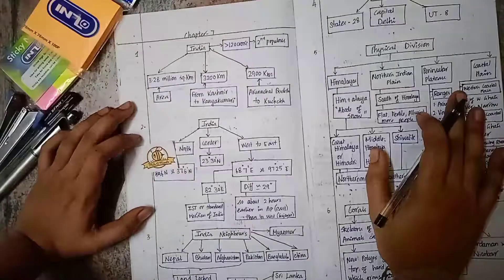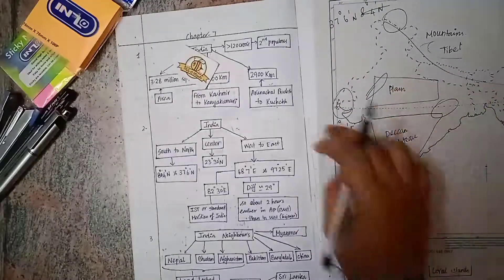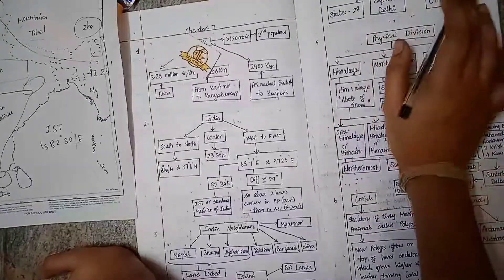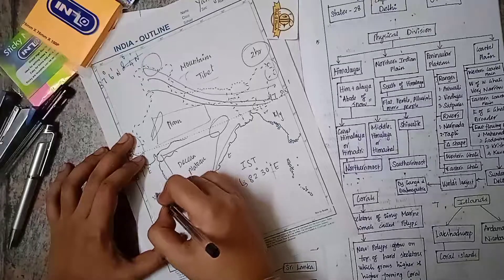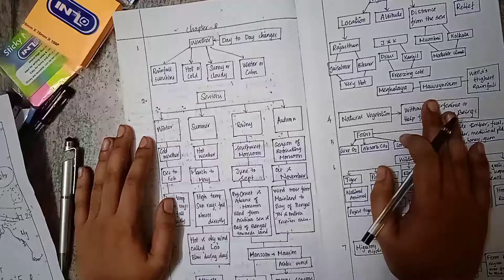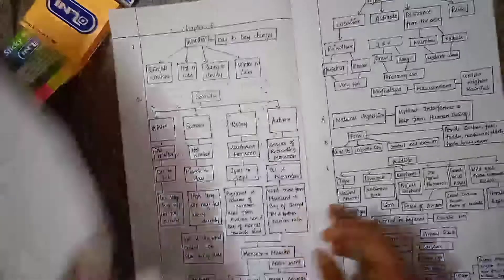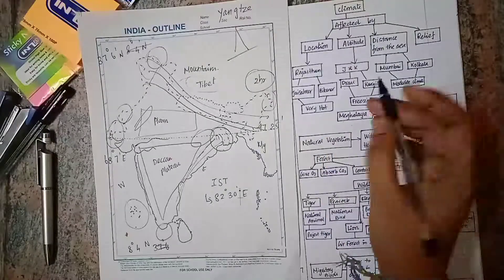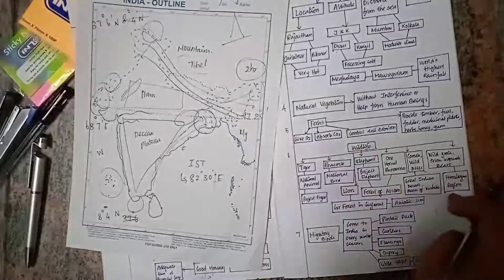Class 6 Geography Chapter 7,8 by Mile a Min IAS Academy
by Mile a Min IAS Academy